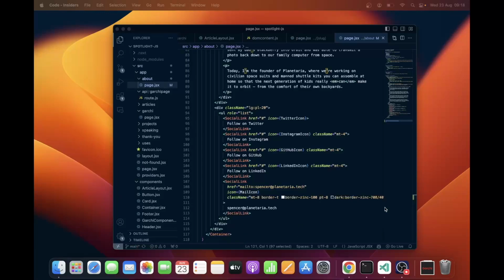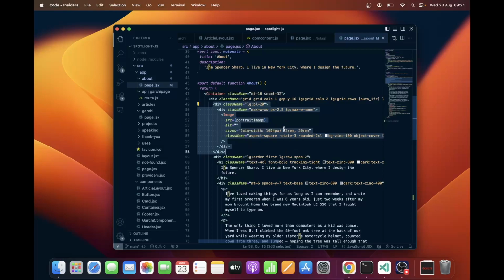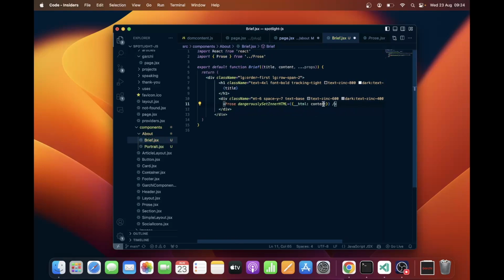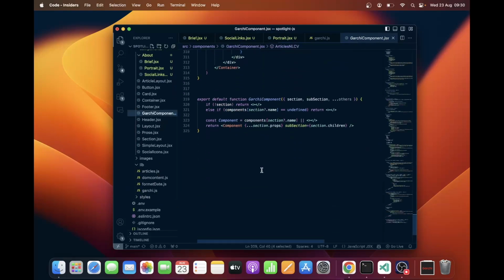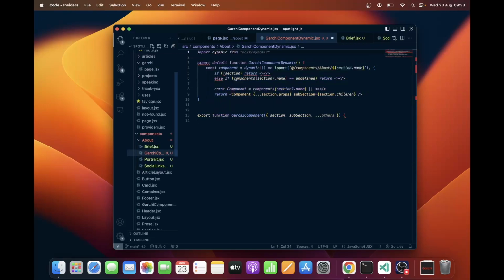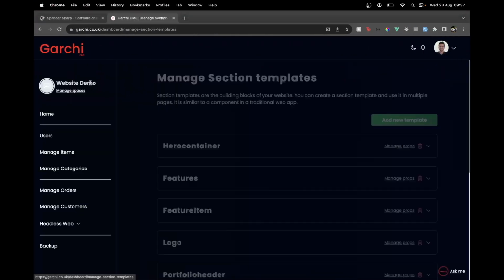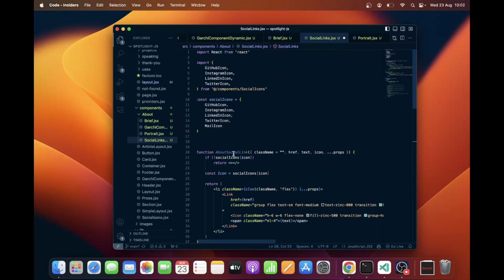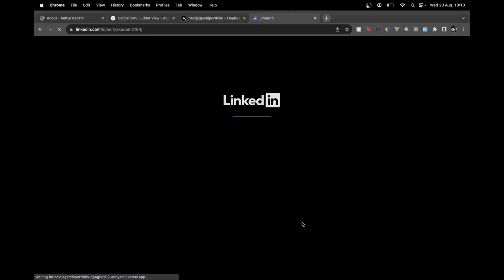Recreating the webpage using Next 13 and Garchi CMS